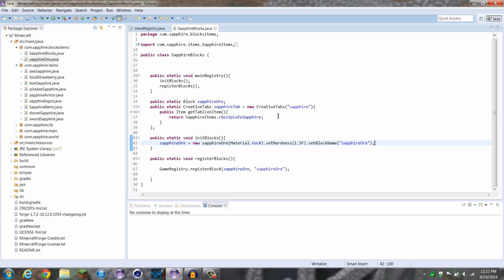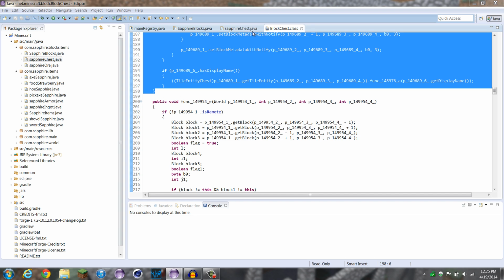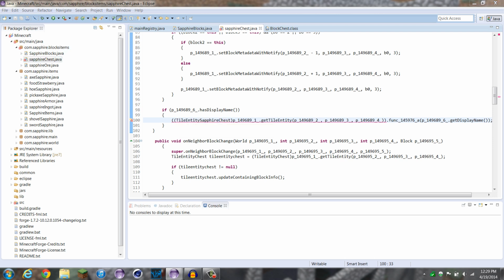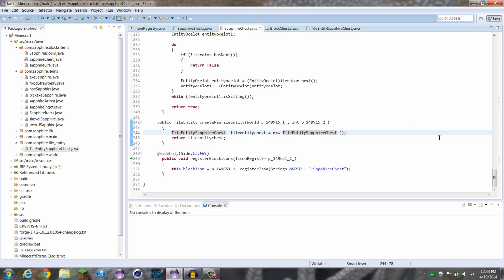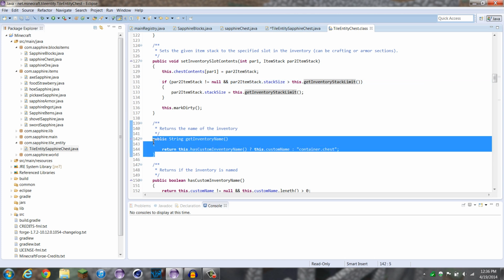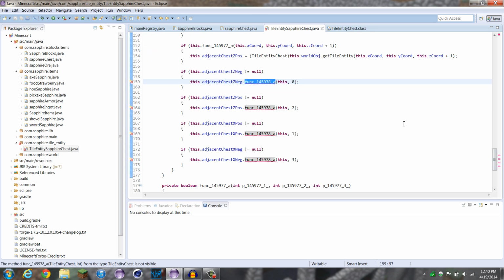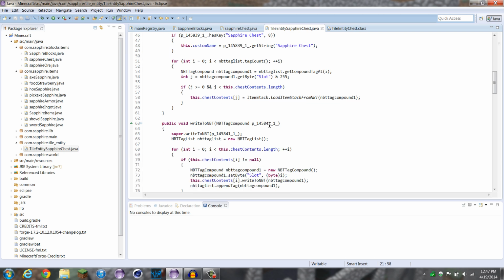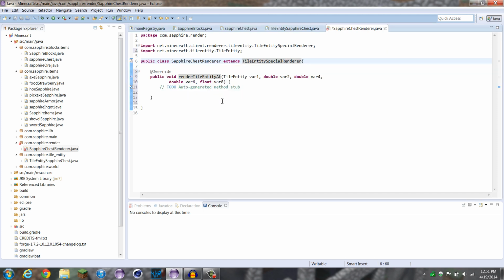[1.7.2]Minecraft Forge Modding Tutorial #7 - Custom Chest pt. 1!